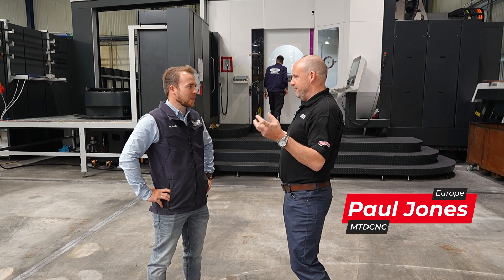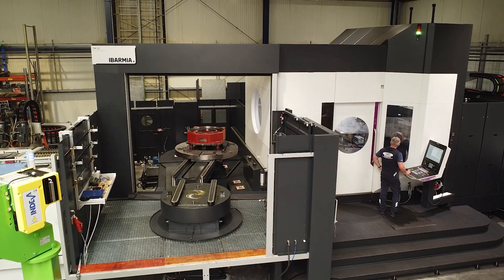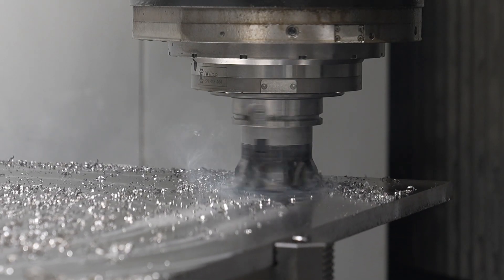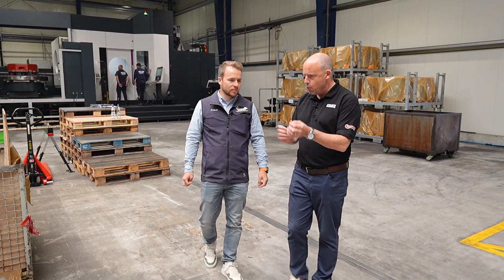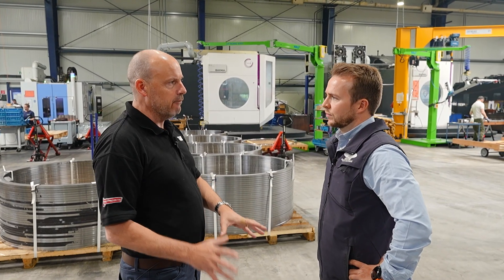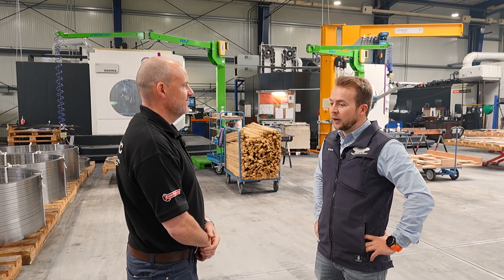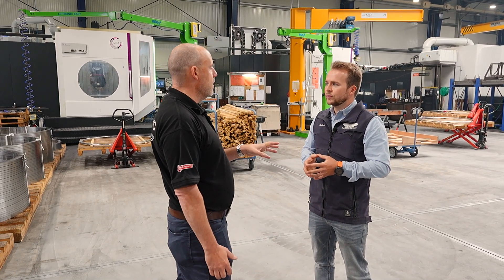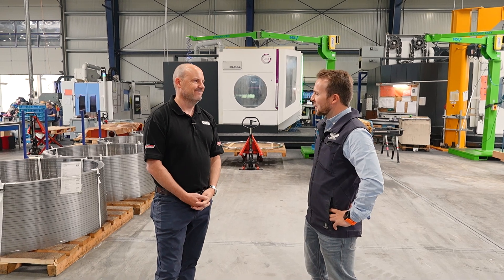This German manufacturer’s secret to doubling productivity and running lights-out.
If you think European manufacturing is slowing down — this tour will change your mind!

Paul Jones of MTDCNC and Wolfram Barth of Barth Präzisionstechnik explore how Ibarmia’s twin-pallet, multi-process machines are driving a new era of productivity. From machining massive 2.4-metre components to achieving 30-micron flatness on precision parts, this is precision engineering at its boldest.

Tune in for a deep dive inside this third-generation family business, where innovation is built into every cut.